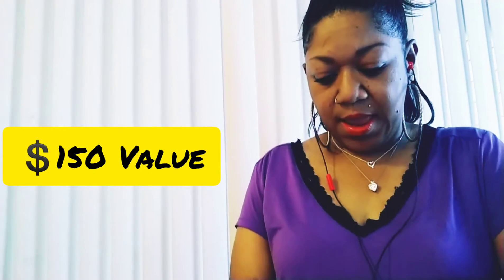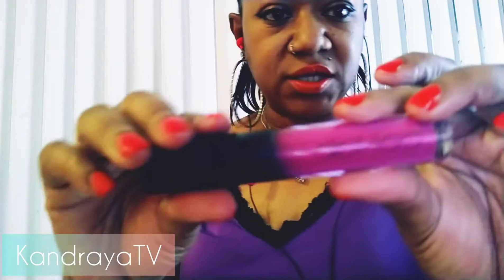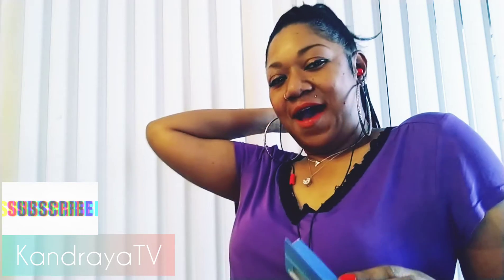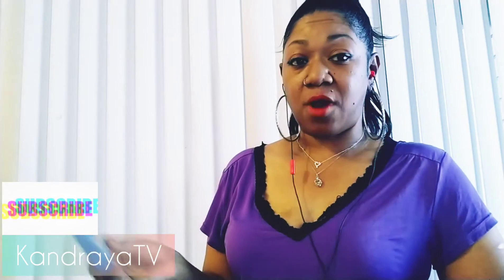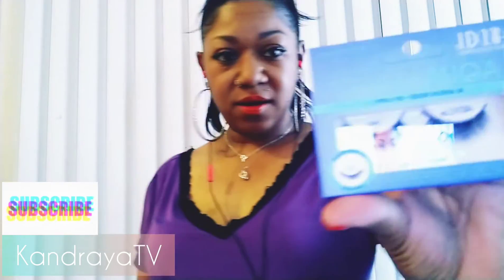What's in the Bag?🛍🤔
Join Me as I Find Out What Style Solutions Sent in the Bag!